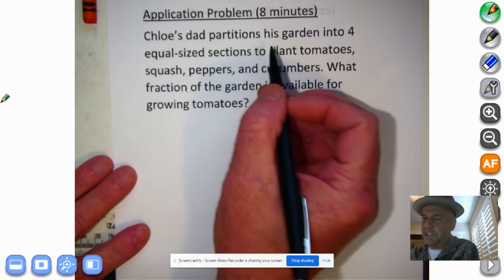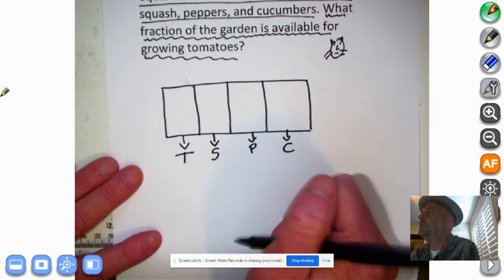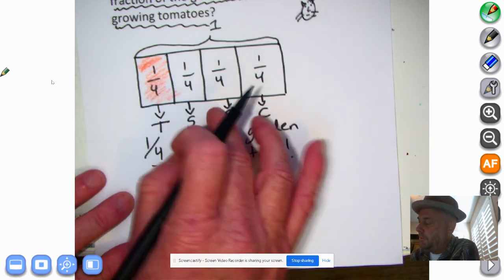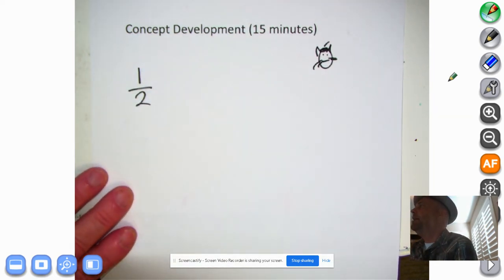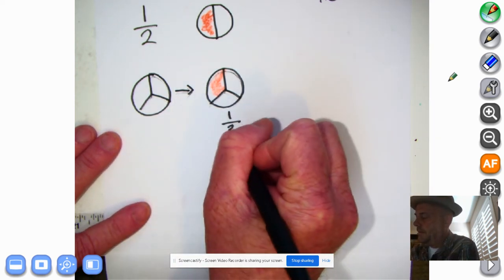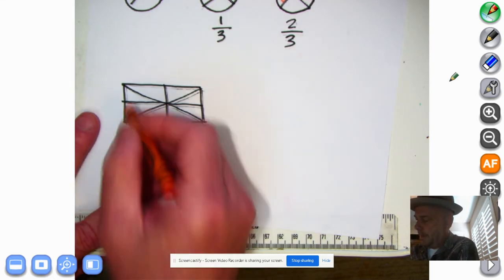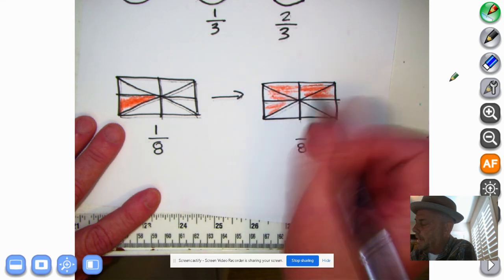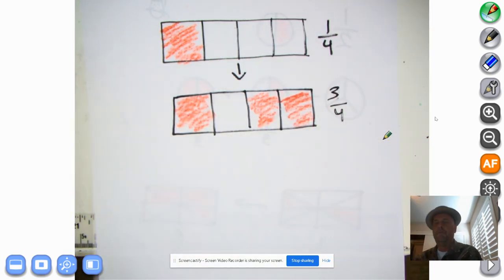Eureka Math, Grade 3, Module 5, Lesson-6 (AP and CD Part 1 of 2)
APPLICATION PROBLEM
CONCEPT DEVELOPMENT